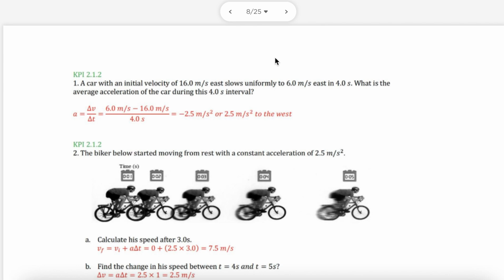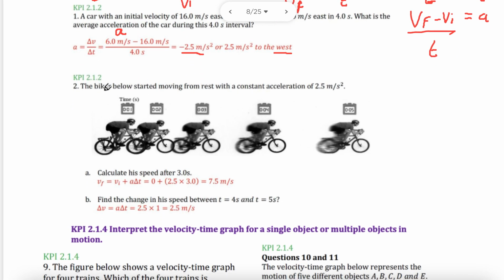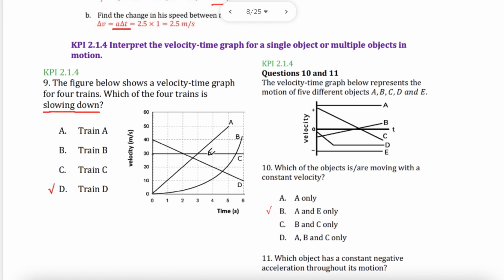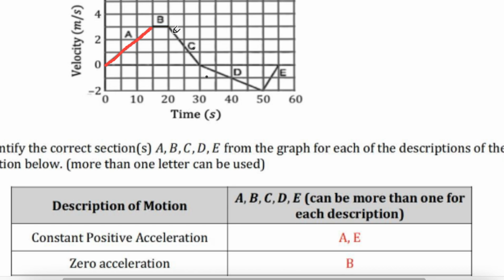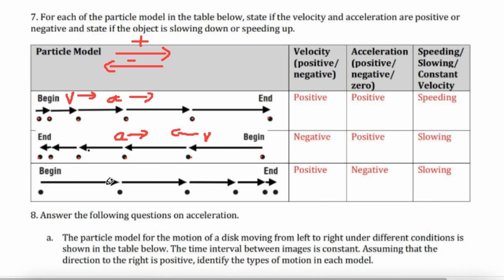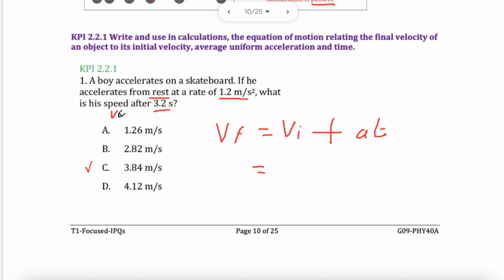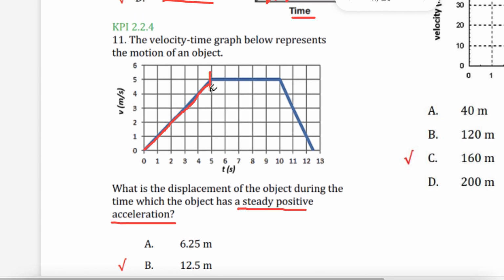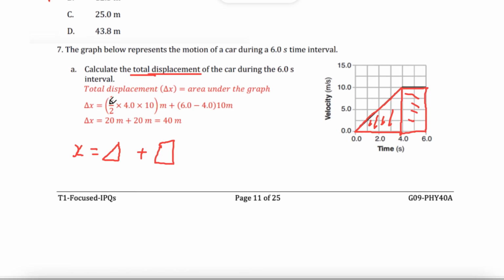Grade 9 ASP End of term 1 exam practice questions (part 3) 2024/25